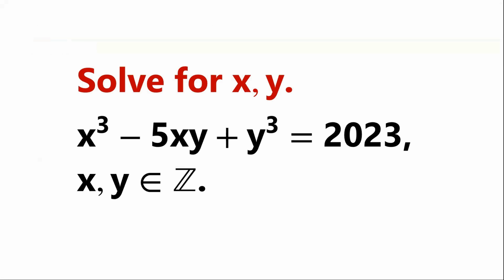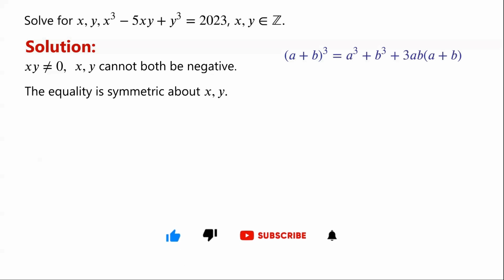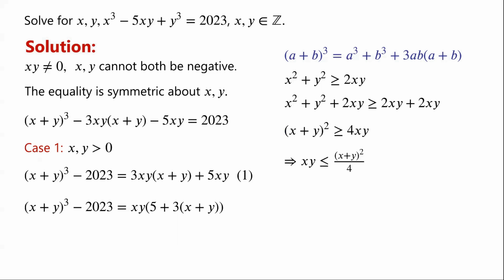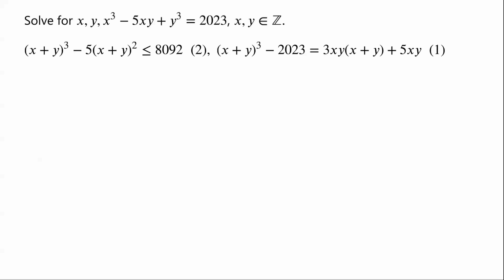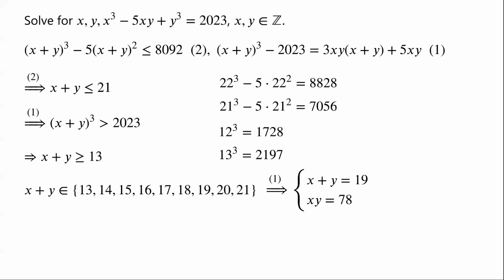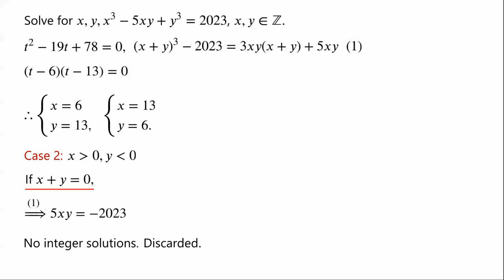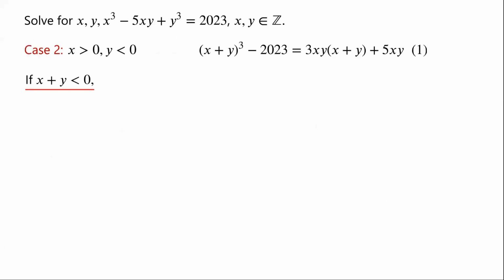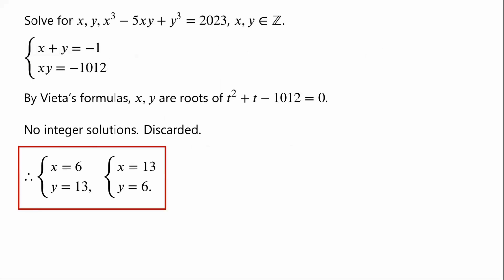A Diophantine Equation | Find Integer Solutions.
This video explains how to find integers x, y, satisfying x^3-5xy+y^3=2023.

A nice Diophantine equation
How to find integer solutions
Find integers satisfying equations
Find all integer solutions
Find all integers satisfying equations

Mathematical challenges
Olympics math
Olympics maths
Olympics mathematics
Math Olympiad
Olympiad exam
AwesomeMath